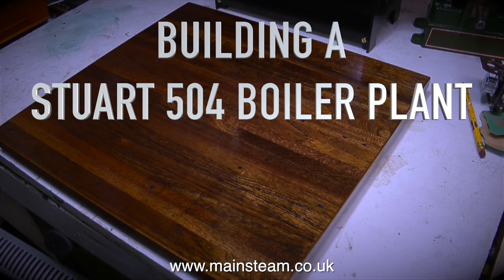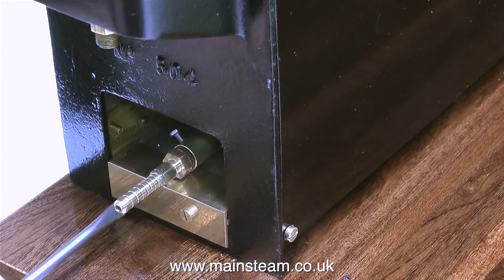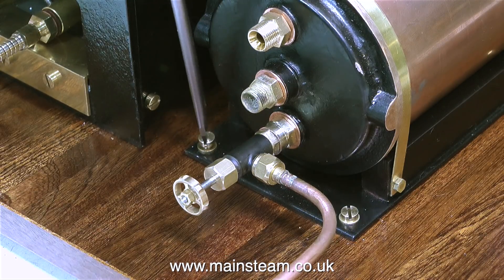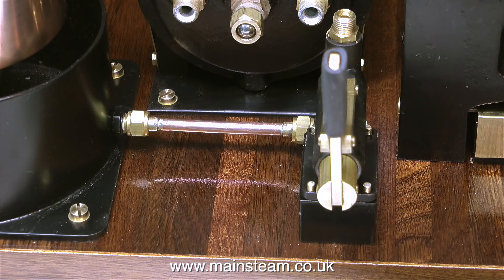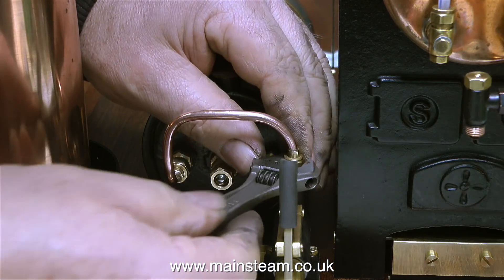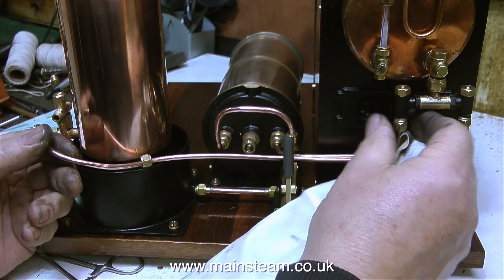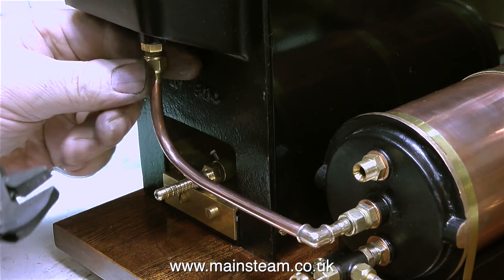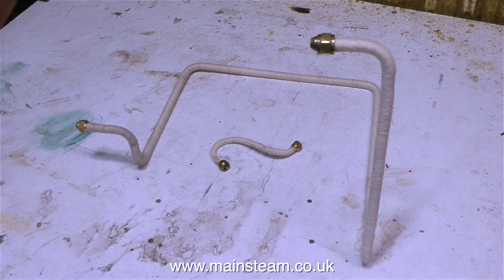MAKING A STUART 504 BOILER PLANT - PART #22 - PUTTING IT ALL BACK TOGETHER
Making A Stuart 504 Boiler Plant - Part #22 - Putting It All Back Together - The time has come to finally reassemble the steam plant, polish & fit the piping and the worst job of all - lagging the pLive Steam Pipes with string which is a long & fiddly job. IF YOU WOULD LIKE TO BECOME A PATRON OF MY YOUTUBE CHANNEL VIA "PATREON", OR IF YOU WISH TO SUPPORT ME VIA 'PAYPAL" TO HELP ME FUND THE PRODUCTION OF MANY MORE OF THESE SPECIALIST MODEL STEAM ENGINE TUTORIAL VIDEOS - MAINLY FOR BEGINNERS - PLEASE GO TO: